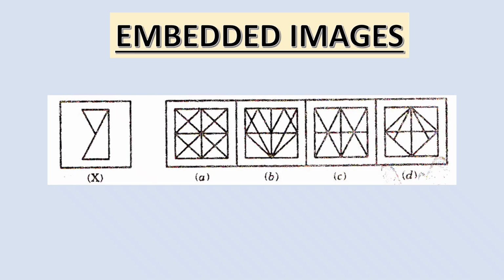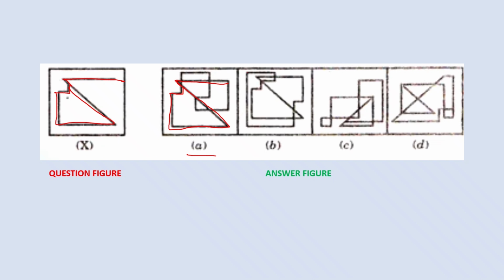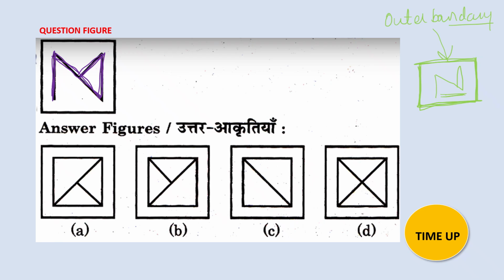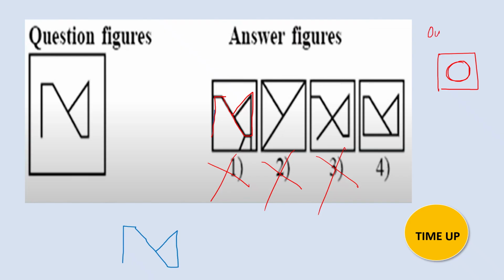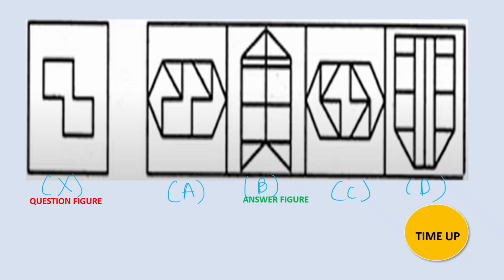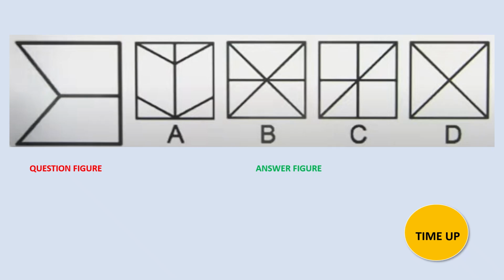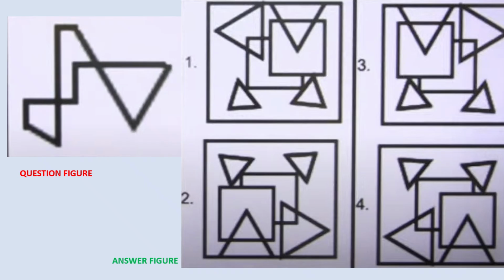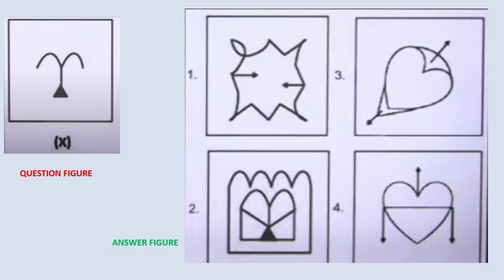Embedded Images || Reasoning || All Competitive Exams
Embedded image reasoning is a non-verbal logical puzzle where you identify a target figure that is hidden or "embedded" within a larger, more complex design. The goal is to find the correct answer option that contains the given figure, testing your ability to recognize patterns, concentrate, and perceive visual details within complex images.